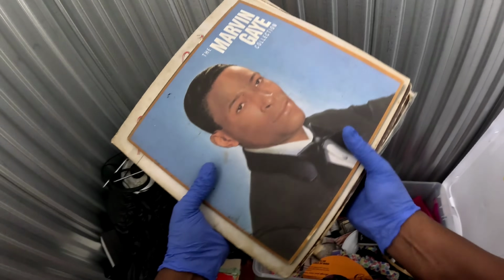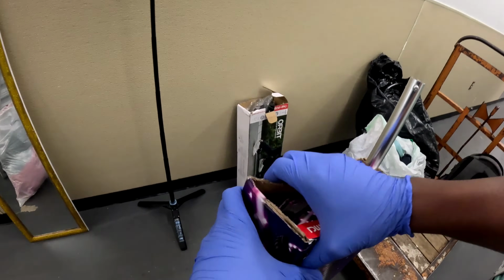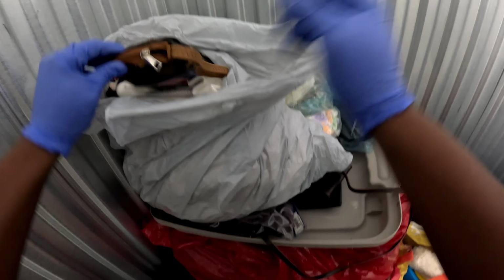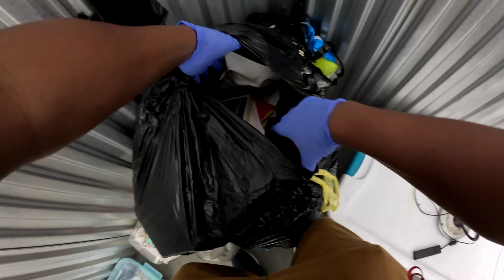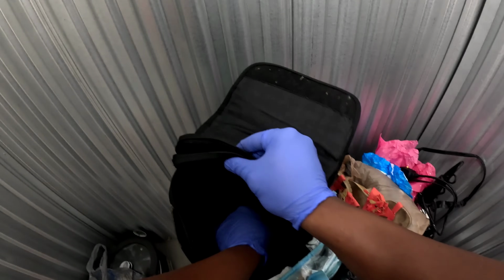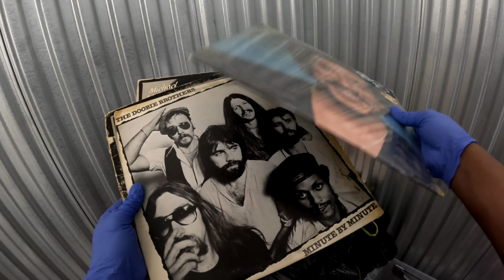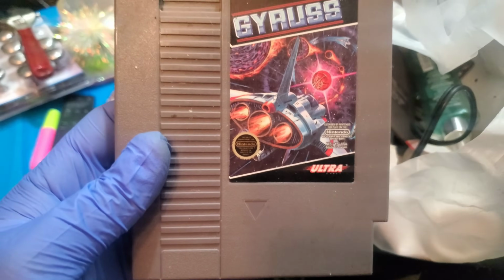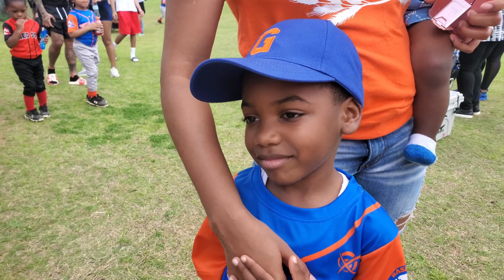What's Inside this $90 Abandoned Storage Locker? Let's Find Out!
I found some good abandoned storage unit finds in this storage locker for only $90. Come help me look inside of it!

If your not signed up yet on Whatnot and want to receive a free $15 in Whatnot credits to purchase your first items, SIGN UP

Our eBay store